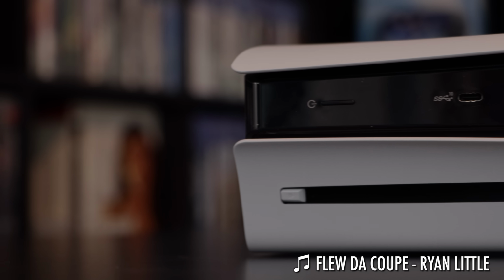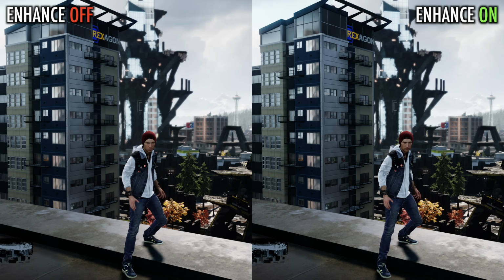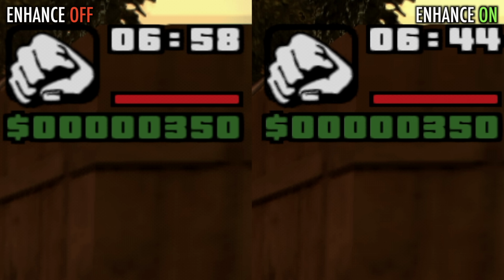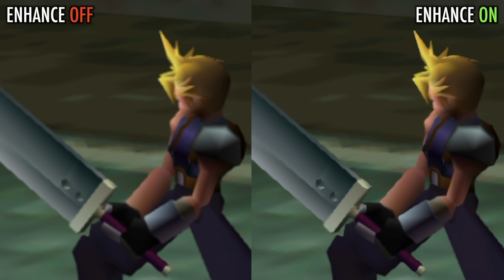PS5 Pro Upscaling PS4 Games Tested: Classics, PS VR1, Broken Games, & More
One feature Sony confirmed for PlayStation 5 Pro was the option to enhance the image quality and resolution of select PS4 games. An updated boost mode setting that in theory, might be able to clean up a lot of those unpatched 1080p PS4 games. And now that the console is finally here, it's time to put this feature to the test. What are the limitations? Do PS VR1 games work with it? How about the new classic emulated PS1, PS2, and PSP games? Does anything get broken with this feature on? All valid questions. And we can even answer them too! Pretty wild stuff. But hey, we gotta keep it professional now. We're not amateurs anymore.

► PS5 Compatible SSD’s and Heatsinks:

► My YouTube Equipment, Gaming Accessories, and Recommendations:

aabbeeccss
Aaron Espinoza
Abdullah Dahlawi
AgreeableNest
Ali Almutawa
Andrew Pack
Angel Mejorado
Angelo Sparacio
Anthony Gallagher
Aurel Balteaux
Austin Post
Beau Tepley
Ben Lindey
Brian
Brian Lopez
Buck Clegg
Carlito J. Hoogdorp
Charles Belisle
Chris Barrett
ChunkTheHutt
CJ Sailey
Claudio S. Huerta
Cody Messick
Colton Tompkins
cr4zedchris
Crispin
curryking3
David Lin
DavidLockwood
Donald Malone Jr.
DylanC.
eddyX92X
EliteSlayerPaul
Emma Hibbard
Emmett
Eric Ruelle
Gabriel Guevara
Indy L
Isaiah Hooks
jacob
Jacob Winscott
Jafet Dolande
Jake Loftus
Jarryd Howard
Jason Moore
JayIsUndead
Jazzy Boswell
JC
Jeffrey
Josh Barker
Karawettu
Kevin Odom
Klaus
KLsk
Lee McDonald
Liz Mangano
Mashud Mohammed
Maurice
Max Well Fed
megathomv
Melody
Michael
Moises
Mordigan
Mr. Sandman
Mustafa Aqil
Nick Acinelli
norfairaffair
Penny Parker
Philip Ricketts
Quentin Price
Reddestofcapes
Robert Wood
Roy Cantu
Sam Brown
Scott Hemmings
sean nilsen
Sebastian Baar
sevsimply
SIR_K_Daddy
SirWendall
Skip Jordan
Skull King
spencer sorensen
Sven Mueller
theblackdahlia8
Thomas
Tomlin
Tristen Lane
Tyler Haydt
Tyler Unger
UnrealBosnian
Will Clements
Yung ragoo
znk3r

TIMESTAMPS:
0:00 - What Sony Has Said So Far
0:57 - Resolution Limitations, PS VR1
1:37 - Do PS4 Pro Enhanced Games Get Improved?
4:48 - Games That Don't See A Big Improvement
7:48 - This Feature Does Break At Least One Game
8:40 - Do PS4 Classic Games Get Improved?
11:11 - Games With A Bigger Difference
12:48 - AAA Games Vary On Results
14:18 - Closing Thoughts On This Feature